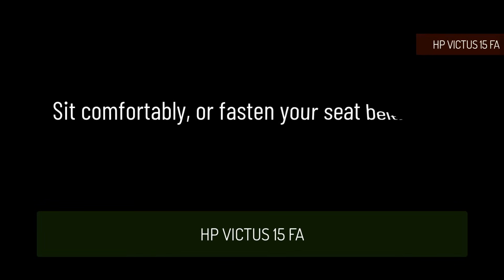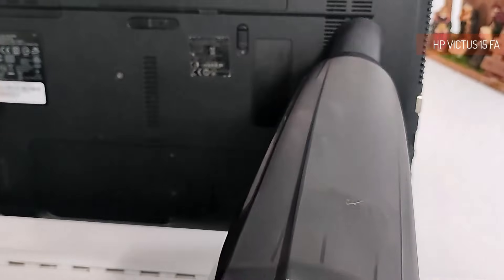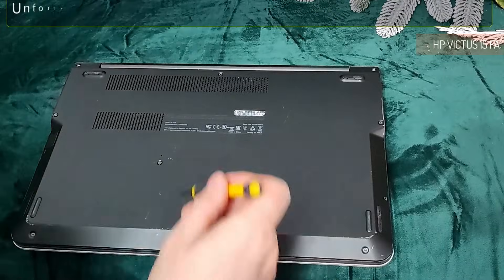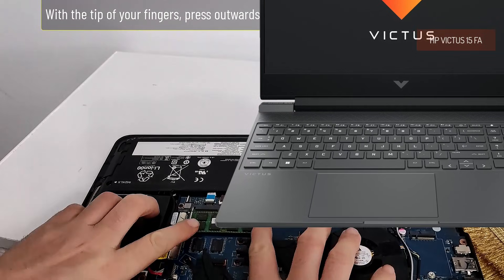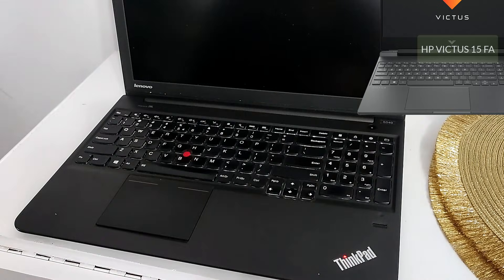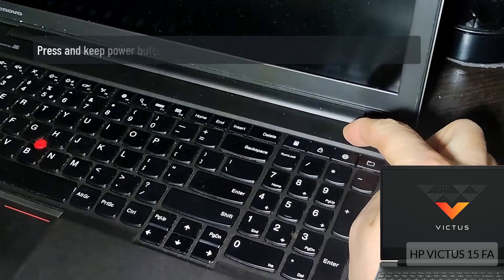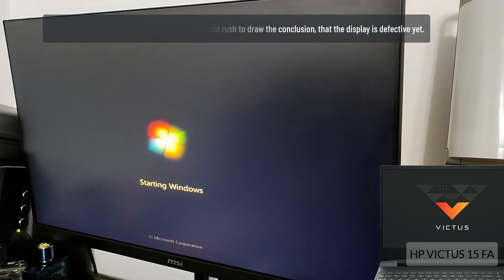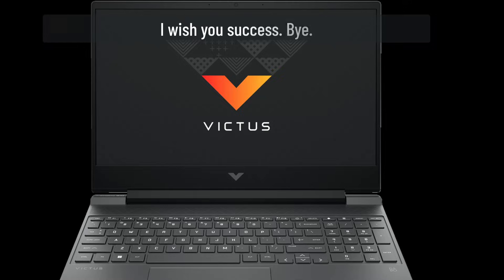HP VICTUS is not turning on black screen won`t starting up Victus blank screen issue Fix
HP VICTUS 15 FA FB 15-F Series is not turning on - black screen - won`t starting up
HP VICTUS 15 FA is not turning on - black screen - won`t starting up - not powering on not booting up - not working
Models available:
HP VICTUS 15 FA
HP VICTUS 15 fb00
HP VICTUS 15 fb01
HP VICTUS 15 fa10
HP VICTUS 15 fa11
HP VICTUS 15 fb01 is not turning on - only black screen opens - I hear the fan and the led is on
HP VICTUS 15 fa10 is not turning on - Option 1.
Press the power button, and hold it for 10 seconds, then let it go.
Yes, I know it's not exactly like your laptop, but it doesn't necessarily have to be, to understand what you have to do next.
HP VICTUS 15 FA is not turning on - Option 2.
Press power button once ! Only once, like you normally did before, but I think you get the idea.
For the lucky ones, if it opens and then restarts, or a blue screen of death or a black screen appears, I'm done here, you have to follow the instructions, from another video that we have it!
I added that video up here, so you can watch it, and fix those issues.
Now, for those who do not open at all, still black screen with nothing else, we continue.
I will also show you other bios models, because yes, every laptop has a customized bios, but in essence it does the same thing, and the buttons should match.
If we do not find it, or the F9 key does not work, then we go to the top menu, and then find Exit.
There, we will find default settings, or optimized settings.
If the laptop now will starting up, to safe mode, as we showed you earlier, watch the video I recommended for this situation.
Unfortunately, we have to disassemble the laptop to a certain point.
If the fan does not turn on, and no LED lights up, then the motherboard of this laptop, is defective.
HP VICTUS 15 FA is not turning on - Next step, option 3.
Locate the ram memory module.
With the tip of your fingers, press outwards, and the ram will jump out of its socket.
Take it out for 60 seconds, then put it back in place.
Try now, to see if it will start.
Next step, option 4.
We remove the ram again, but this time, don`t put it back in place, now, we press the power button, and the laptop starts with it removed.
There will be beeps and nothing on the screen, leave it for 10 seconds.
Now, press and hold the power button, for 6 seconds.
Release it, and put the ram back in place, and try again.
Wow, Worked ? Very good.
Oh no, It did not work ?
We can still do something, don't lose hope.
Continue!
HP VICTUS 15 FA is not turning on = Next step, option 5.
We have to empty the residual electricity!
The simplest, would be to remove the battery without opening the laptop, I don't think this is possible, but still I feel obliged to tell you.
We have to remove the communication plug, between the battery, and the motherboard.
How do we identify it?
Simple, we follow the cable, and it will lead us to the connection.
We remove the plug with the cable, for at least 120 seconds.
Press and keep power button pressed, for 10 seconds, with the battery disconnected !
In this way, we will empty the residual electricity!
We will put everything into place, that means to put the plug back from the battery, to the motherboard, and try again.
If it starts but the screen doesn't light up, then you have to try it, on a monitor or tv, with vga, or hdmi cable.
If it works normally on the monitor, then we will not rush to draw the conclusion, that the display is defective yet.
Not before checking the connection, from the motherboard, to the display.
Very simple, we follow the cable coming from the display, to the motherboard, and remove the plug.
It will be the best, if you can clean with alcohol and then, put everything back.
If it still doesn't work, then yes, we can consider changing the display.
I wish you success. Bye.
HP VICTUS 15 FA is not turning on

Do you think you would be interested in our game with animals that you have to save??
Save The Animals Fun Game Download

Interesed about PV Solar system ?

for more details!

HP VICTUS 15 fb00 is not turning on